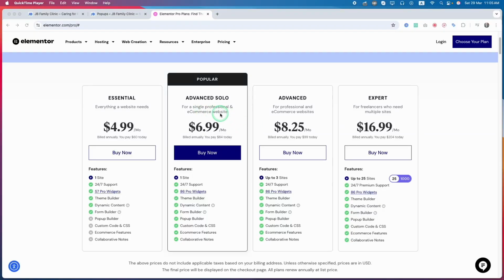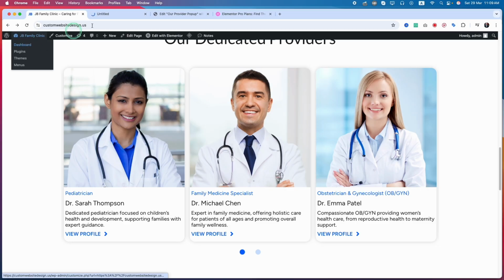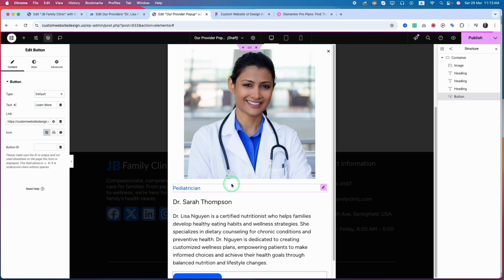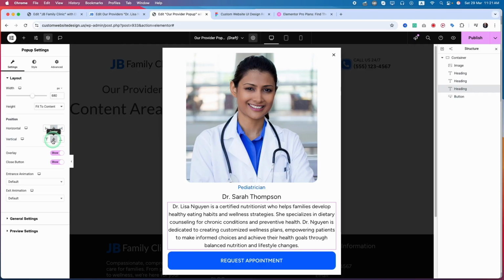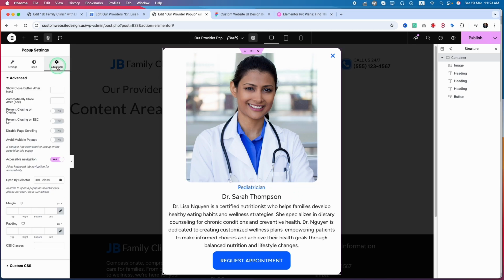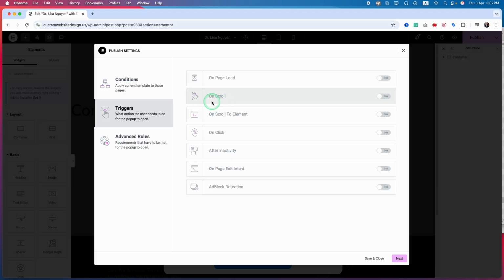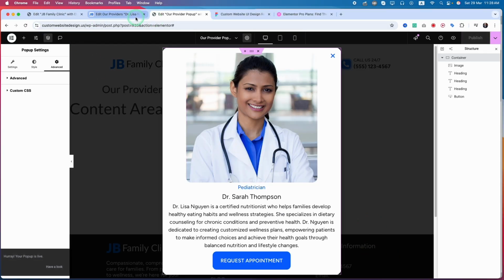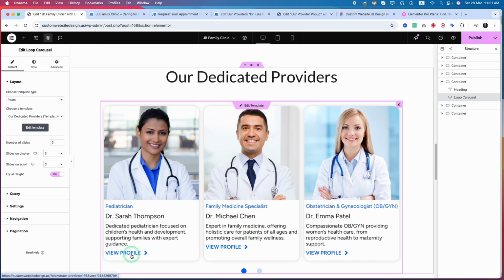Create popup in Elementor Pro - Step by Step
In this comprehensive, step-by-step tutorial, you'll learn exactly how to create beautiful and effective popups to boost engagement, capture leads, promote offers, and more on your WordPress website.

Stay updated with the latest tips and tricks for WordPress, Elementor, and web design